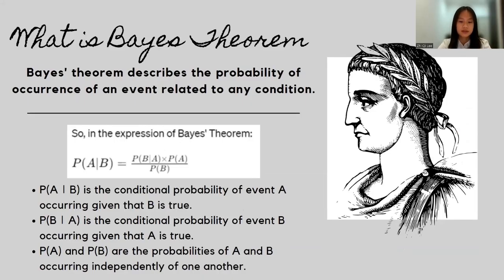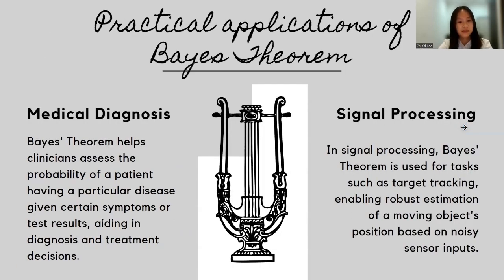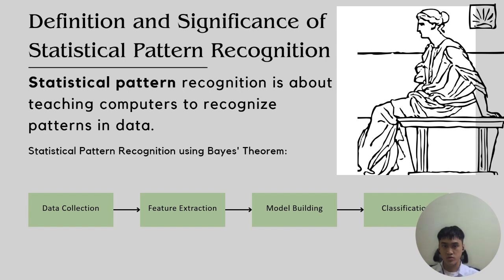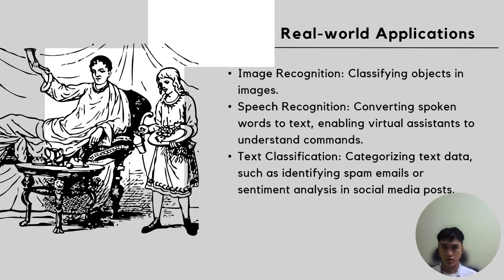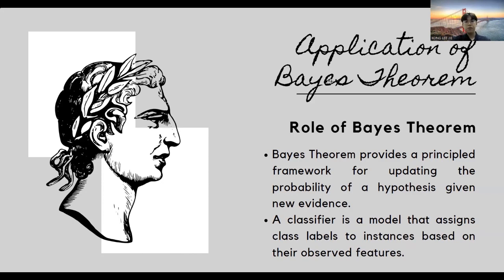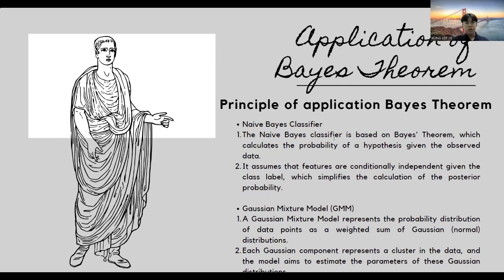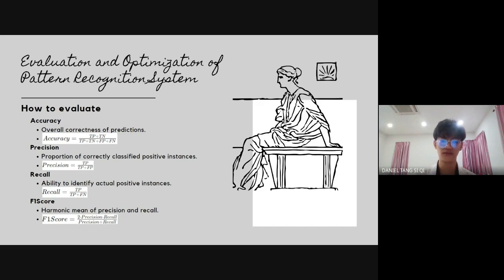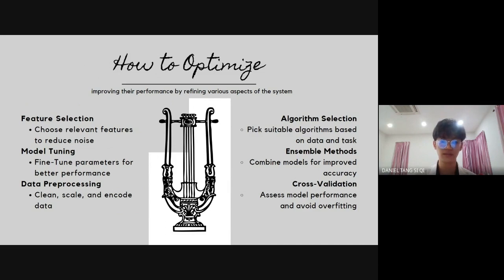Bayesian Decision Theory_1A_Group 2